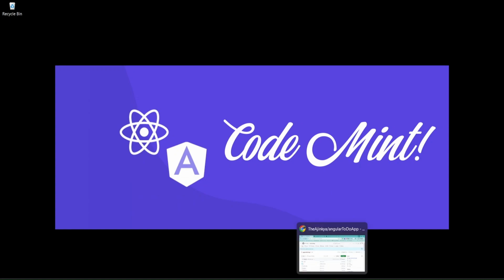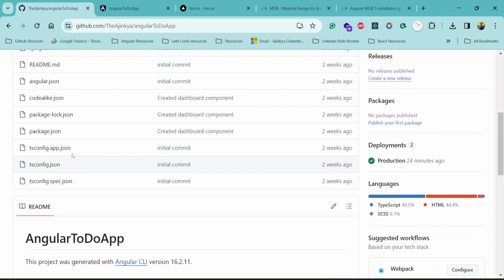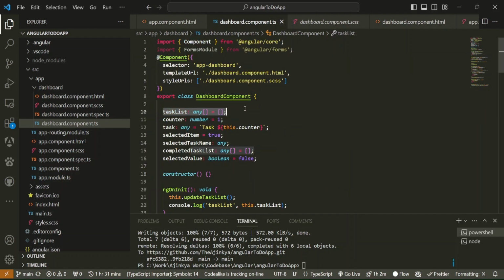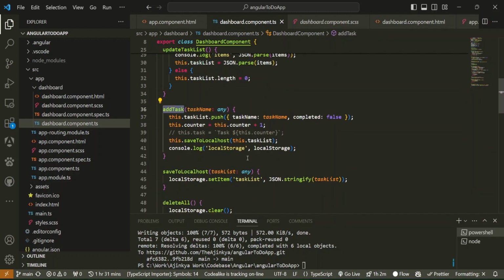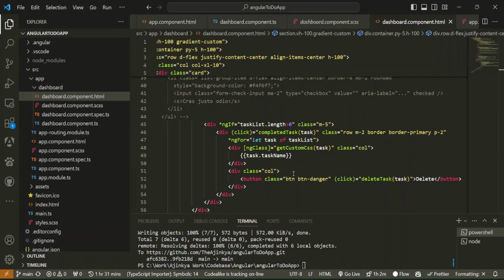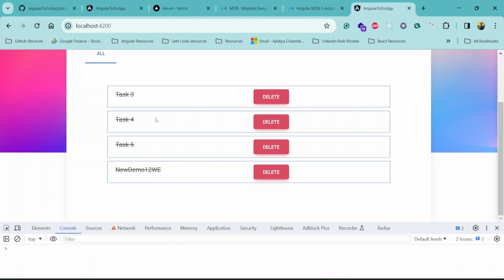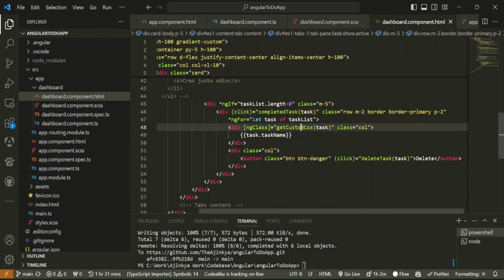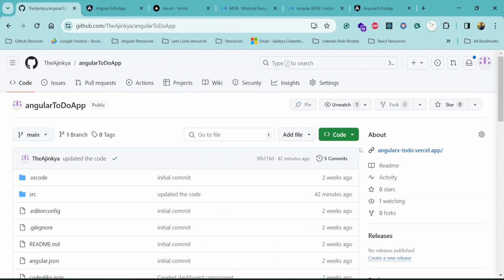Angular Project 1: Build Angular ToDo Application from Scratch using LocalStorage, Angular Material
Welcome to our Angular Project series! 🚀

In this tutorial, we'll guide you through building a fully functional To-Do application using Angular. From setting up your development environment to implementing key features like LocalStorage for data persistence and Angular Material for a polished user interface, we'll cover it all step-by-step.

Whether you're a beginner or seasoned developer, this hands-on project will help you sharpen your Angular skills and enhance your understanding of frontend development.

Get ready to boost your productivity and create a powerful To-Do app with Angular! 📝💻

Angular ToDo App Tutorial
Angular Project Tutorial
Angular Development Tutorial
Building Angular Applications
Angular ToDo List Application
Angular Project for Beginners
Angular Material Tutorial
Angular LocalStorage Tutorial
Angular CRUD Application Tutorial
Angular ToDo List from Scratch
Angular App Development Guide
Learn Angular ToDo App
Angular Project Step by Step
Angular Application Development
Creating a ToDo App with Angular
Angular Project Series
Angular ToDo App Example
Angular Web Development Tutorial
Angular ToDo List Tutorial
Angular App Building Tutorial
Angular Material Design Tutorial
Angular Application Tutorial
Angular ToDo List Project
Angular LocalStorage Example
Angular Material Components Tutorial
Angular Frontend Development Tutorial
Angular ToDo List App Tutorial
Angular Project Walkthrough
Angular ToDo List Application Guide
Angular Material Design for Beginners
Angular Application from Scratch
Angular LocalStorage Usage
Angular ToDo List UI Design
Angular ToDo List Application Tutorial
Angular Material Tutorial for Beginners
Angular Project Tutorial Series
Angular ToDo List App Development
Angular LocalStorage Implementation
Angular Material Design Components
Angular ToDo List App Example
Angular App Development Tutorial
Angular Project Tutorial for Beginners
Angular ToDo List Application Development
Angular ToDo List App Step by Step
Angular Material UI Tutorial
Angular LocalStorage Usage Guide
Angular Project Demo
Angular ToDo List App Walkthrough
Angular ToDo List UI Tutorial
Angular Material Components Guide
Angular Project Example
Angular ToDo List App Design
Angular LocalStorage Setup
Angular Material Design Implementation
Angular ToDo List App Creation
Angular ToDo List App Development Tutorial
Angular Material UI Components Tutorial
Angular LocalStorage Setup Guide
Angular Project Walkthrough Tutorial
Angular ToDo List App UI Design
Angular Material Design Basics
Angular ToDo List App Demo
Angular LocalStorage Configuration
Angular Material UI Design Tutorial
Angular Project Tutorial Demo
Angular ToDo List App Implementation
Angular LocalStorage Configuration Guide
Angular ToDo List App Building
Angular Material Design Introduction
Angular ToDo List App Tutorial Demo
Angular LocalStorage Configuration Tutorial
Angular ToDo List App Setup
Angular Material UI Components Guide
Angular ToDo List App Development Demo
Angular LocalStorage Configuration Example
Angular ToDo List App Tutorial Walkthrough
Angular Material UI Design Demo
Angular ToDo List App Design Tutorial
Angular LocalStorage Configuration Walkthrough
Angular ToDo List App UI Design Tutorial
Angular Material UI Components Demo
Angular ToDo List App Development Example
Angular LocalStorage Configuration Step by Step
Angular ToDo List App Building Tutorial
Angular Material UI Design Walkthrough
Angular ToDo List App Implementation Tutorial
Angular LocalStorage Configuration Tutorial Demo
Angular ToDo List App Tutorial Step by Step
Angular Material UI Components Tutorial Demo
Angular ToDo List App Development Walkthrough
Angular LocalStorage Configuration Example Demo
Angular ToDo List App Setup Tutorial
Angular Material UI Design Tutorial Demo
Angular ToDo List App Design Step by Step
Angular LocalStorage Configuration Walkthrough Demo
Angular ToDo List App UI Design Tutorial Demo
Angular Material UI Components Demo Tutorial
Angular ToDo List App Development Example Demo
Angular LocalStorage Configuration Step by Step Guide
Angular ToDo List App Building Tutorial Demo